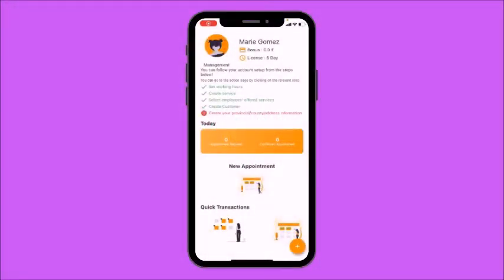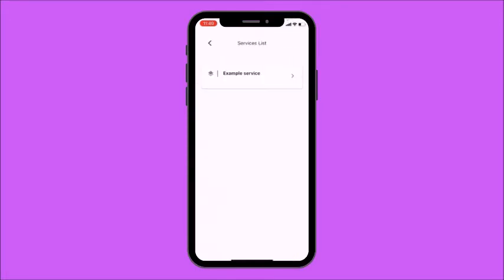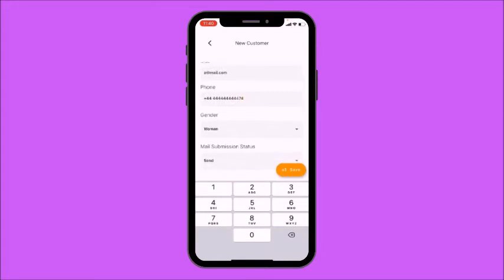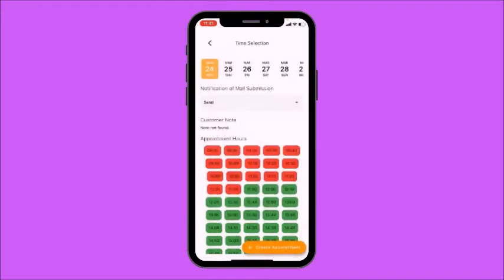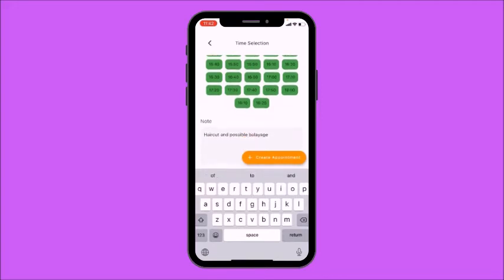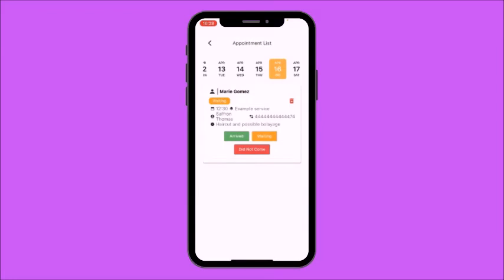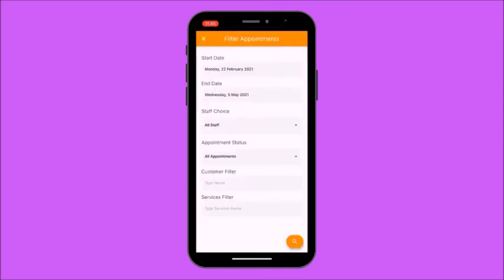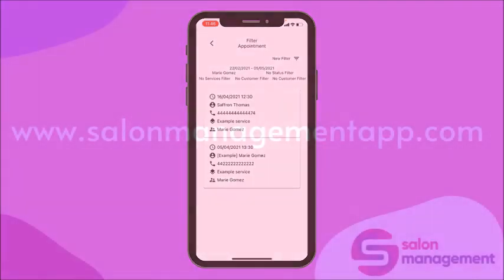Appointment Management | Barber Appointment Software | Online Appointment Scheduling | Salon Crm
At SalonManagementApp, we offer you the best in all aspects of salon management software. Our features and web panel are designed to adapt to all of your business needs. With unlimited access and endless tools, you can run your business easily and efficiently.

Appointment Scheduling:

Manage and create your appointments easily! Take control over your business from any device you want. Save valuable time by enabling your customers to book online. Growing your salon and maximizing your profit potential is easy with Salon Management App software. Manage your Schedule and calender stress free.

Staff Management:

With SalonManagaementApp you can customize and allow your staff to access parts of the software. You can set up employee profiles so that they can control their schedules and even send automated email reminders! Our feature allows you to control payroll easily and track your financial inventory. Features are easy to access, easy to use, and created for easy management.

Inventory Management:

Salon Management App makes inventory management easy to handle! Our exclusive inventory management software saves you time, simplifies order, reduces inventory costs and maximizes profits all in one app! You and your staff will find inventory management a breeze with our smart system.

Client Feedback:

Boost client engagement by sending automated emails to clients after their appointments. Request for service reviews and use these feedbacks on your website and business panel. Increase sales value by sending communicative mails filtered by specific feature!

Customer Management:

Salon Management App software makes client schedule simple to manage. Attract new clients and retain existing customers by keeping your salon open 24/7. Clients will be able to book their appointments for free with your own personalised website! Increase appointments and marketing value. Growing your salon with Salon Management App software is effortless!

We will provide you this website for free! So that your clients can easily book and request appointments online. Use our salon management software to expand and develop your online presence. Improve customer engagement and experience!

Other Features:

• Invoice Management - save a receipt for all your services.
• Mail Management - Share appointments, data and product info with them via mail.
• Service Management - Track the list of products you sold and the amount of stocks.
• Mobile App - Manage your business through your mobile app.
• Accountancy Management - Track your income and expense easily.